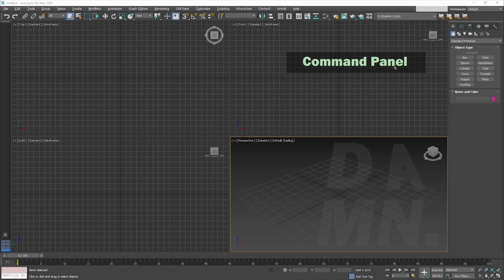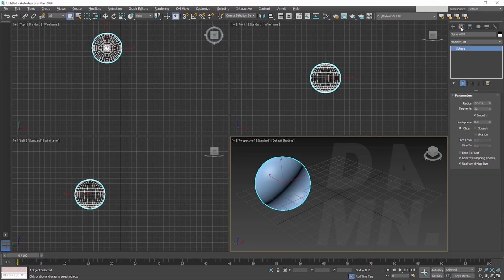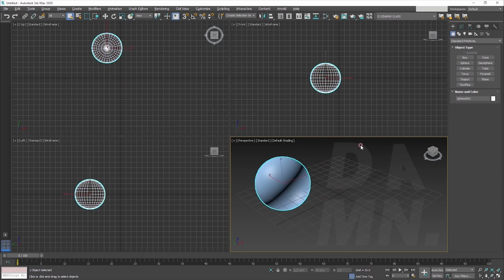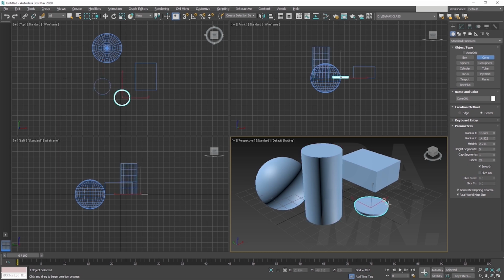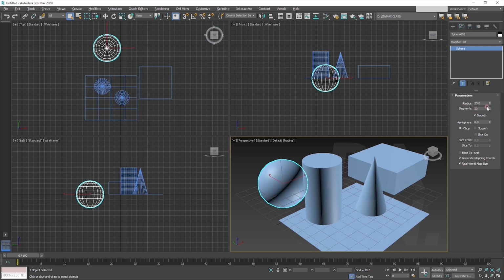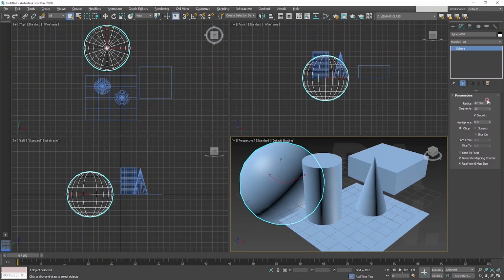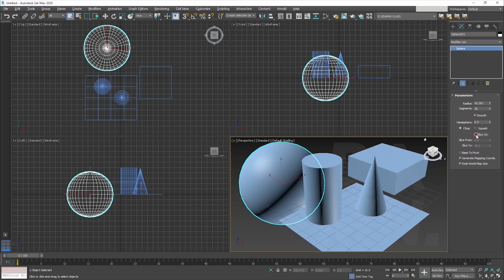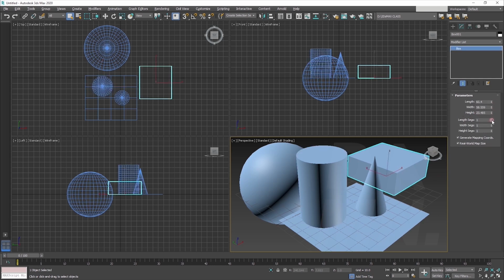3DS MAX TUTORIAL: Beginner Guide - BASIC OBJECTS (INTRODUCTION - PART 2)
Welcome to part 2 of the introduction for those who never opened 3ds Max (2020) before! We are here to help
you master this software!